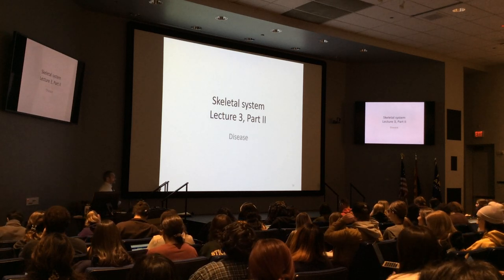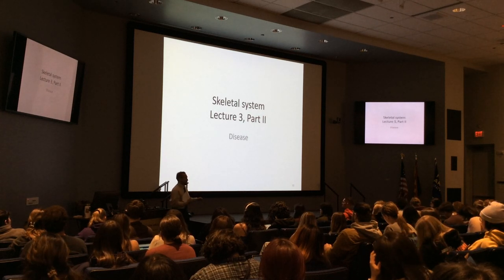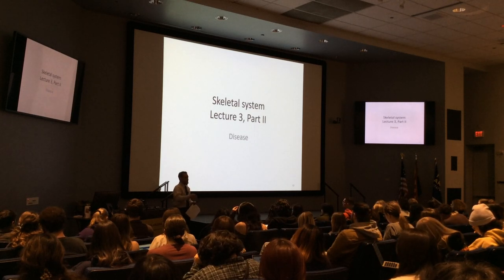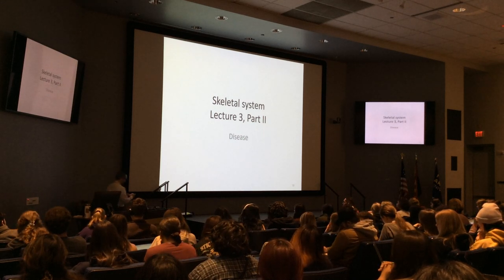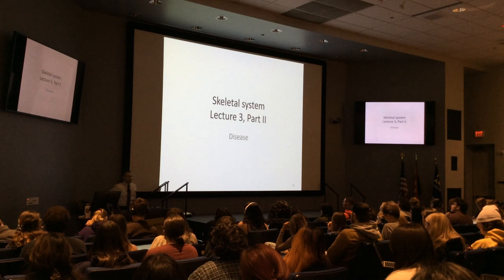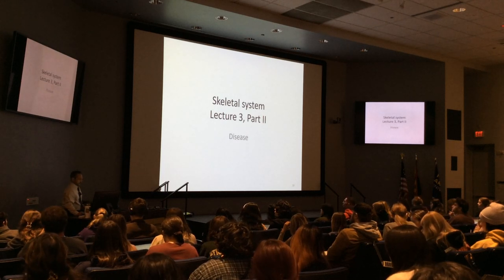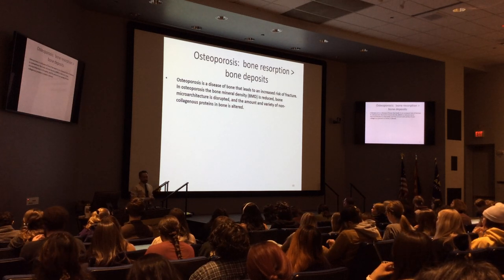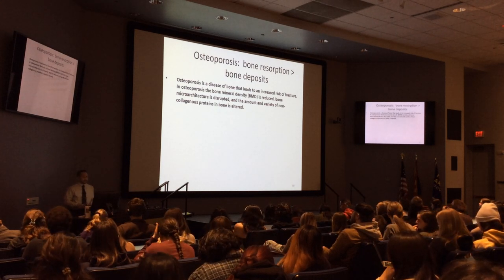S24 Skeletal System 3 of 3